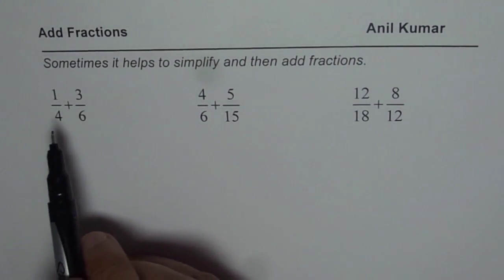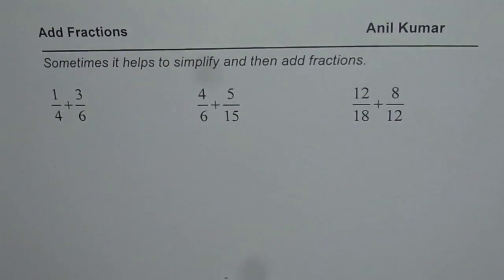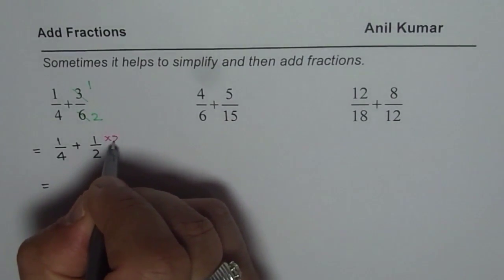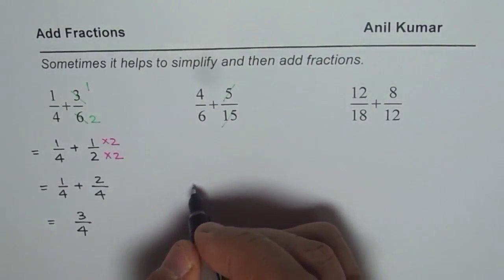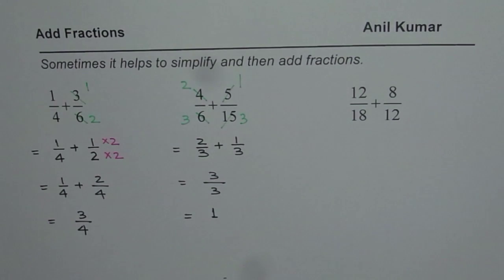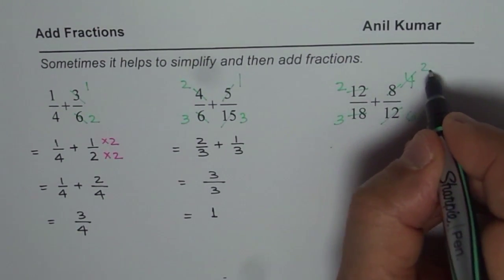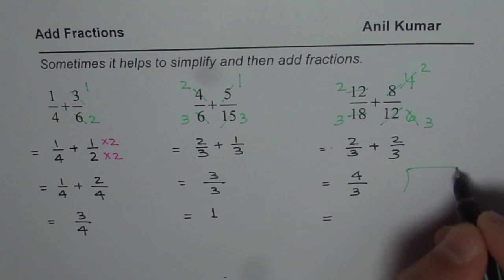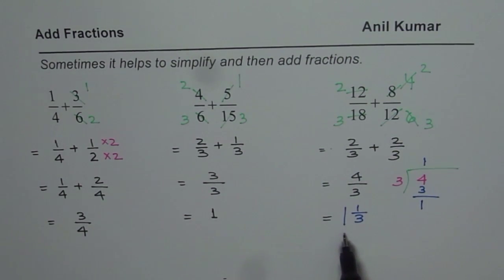Simplify and then Add Fractions to Make it Easy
Add Fractions by making common denominator